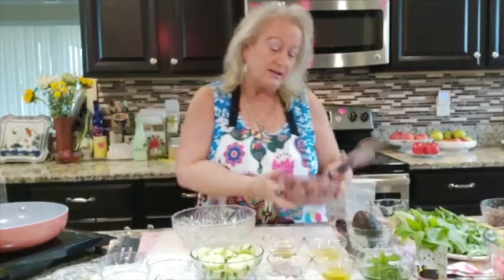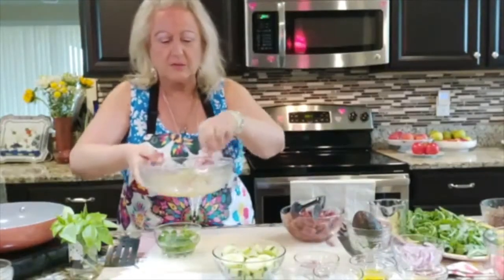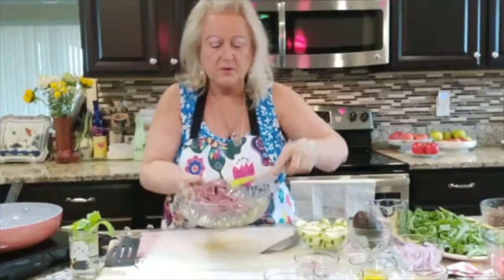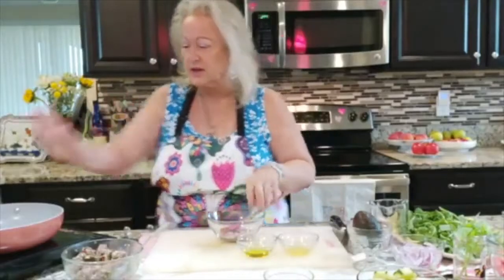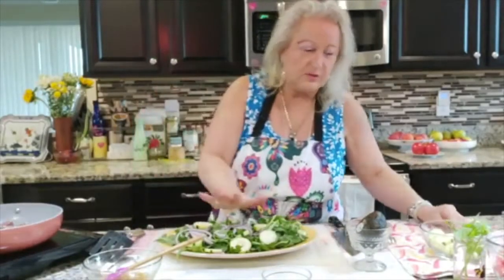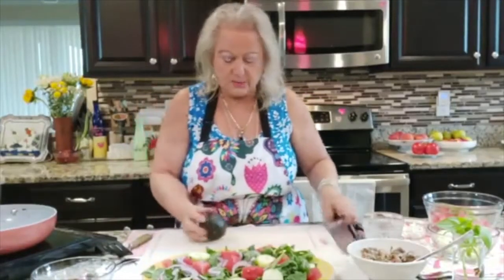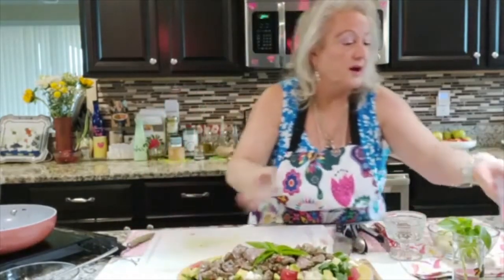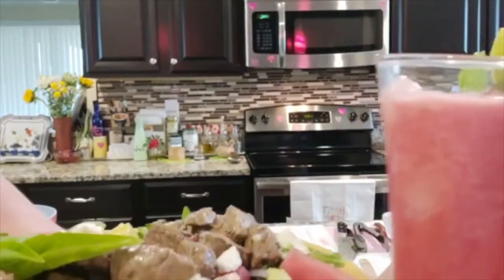Watermelon Salad With Pan Seared Lamb Cubes & Watermelon Mint Coolly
Today in Elena's Cucina (which is Italian for kitchen) we will be making Watermelon Salad With Pan Seared Lamb Cubes & Watermelon Mint Coolly.

And

And

And